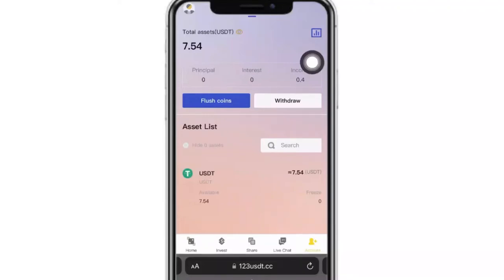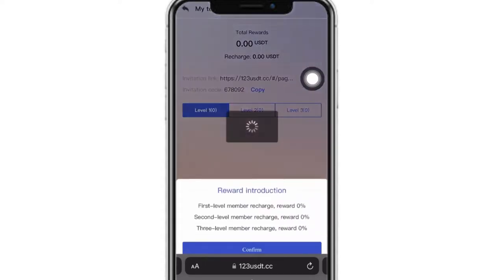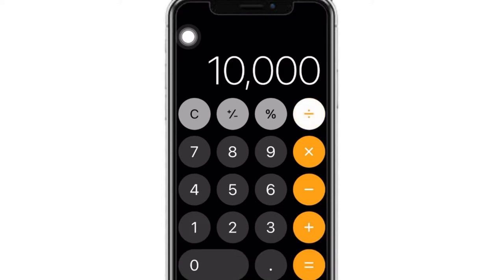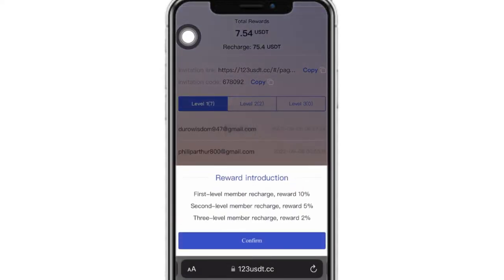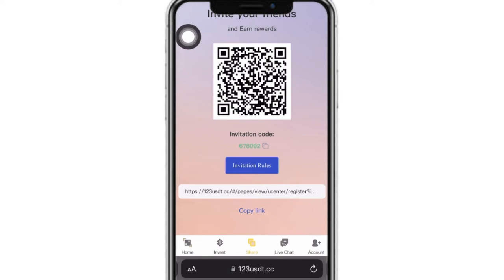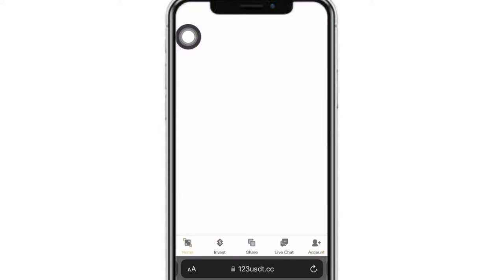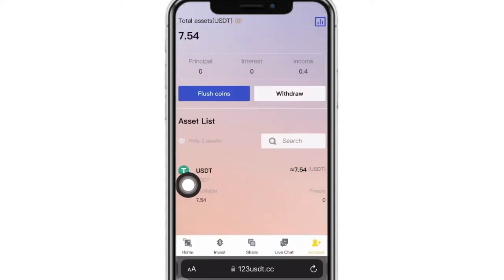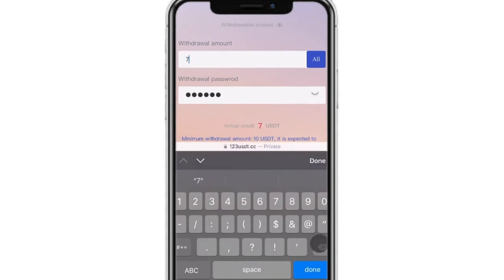Earn FREE Usdt Every With This New Site